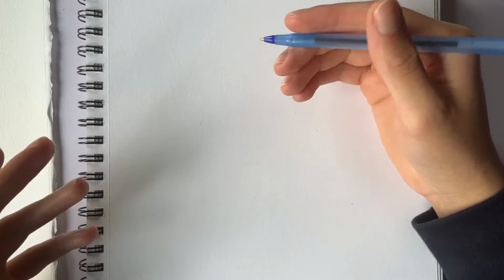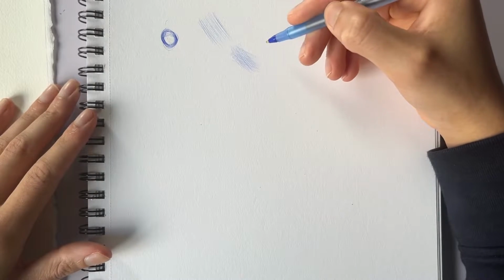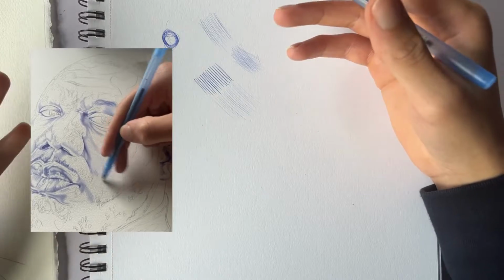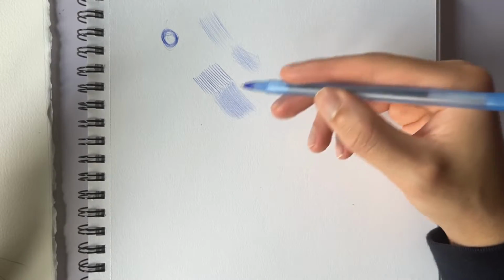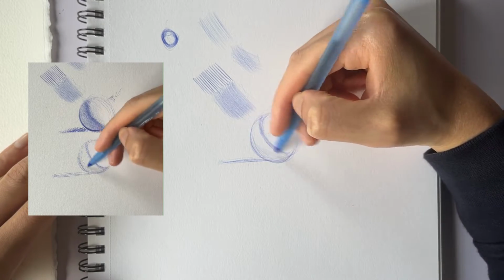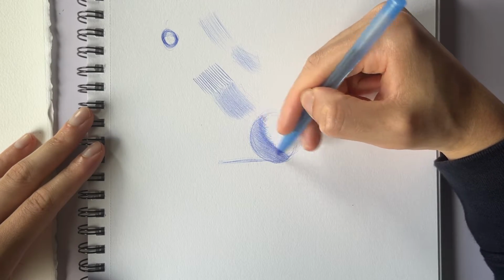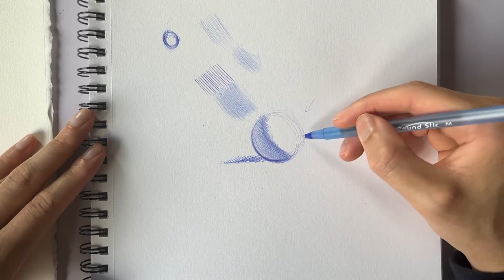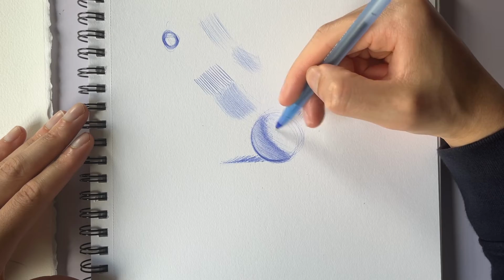How To Shade With Ballpoint Pen | Hatching and Crosshatching Ballpoint Pen | Drawing Tutorial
Description:
Unlock the secrets of ballpoint pen shading with this in-depth tutorial! Join me as I guide you through step-by-step instructions on achieving stunning shading effects using a simple ballpoint pen. Whether you're a seasoned artist or just starting your artistic journey, this tutorial is tailored to enhance your skills and bring your drawings to life.

🎨 Topics Covered:

Introduction to Ballpoint Pen Shading
Understanding Light and Shadow
Creating Depth and Realism